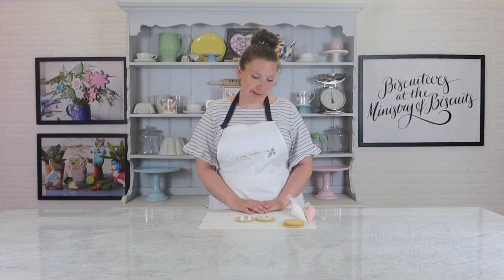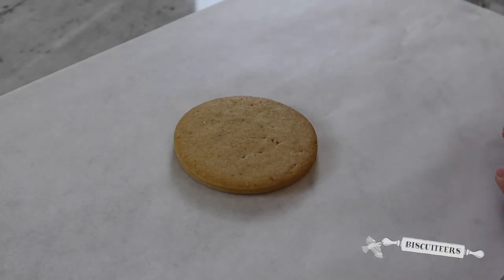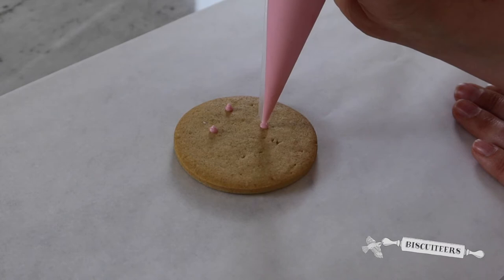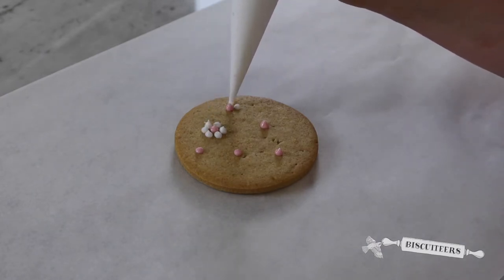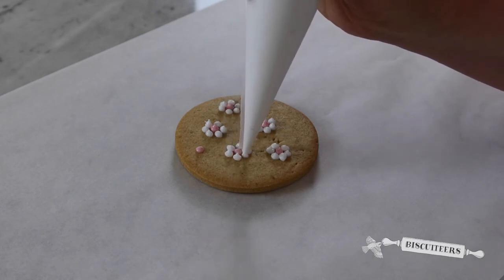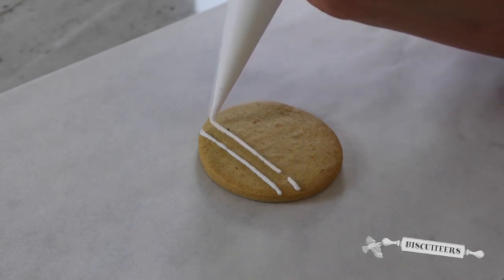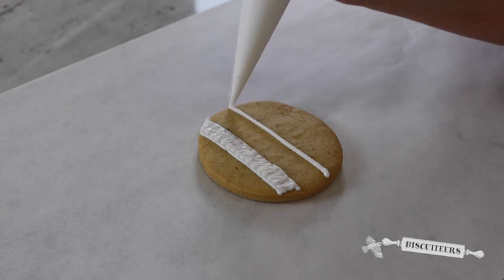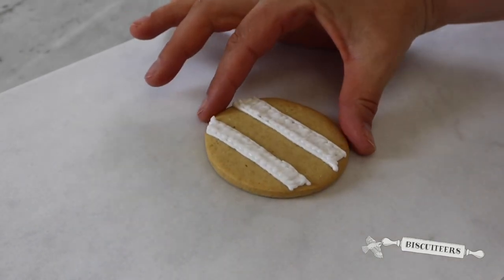How to ice details delicately | Line Icing | Biscuiteers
In this biscuit icing tutorial, we’ll be taking you through some of our exclusive tips on using line icing for biscuits, and showing you how to add small details and texture to your biscuit designs to help bring them to life. At the Ministry of Biscuits, we tend to use line icing to add the finer details to our biscuits, and pipe the line icing onto the biscuit using a piping bag.

To follow this icing tutorial, you will need:
- Blank biscuits
- Line icing
- Piping bag
- Parchment paper

You can buy a DIY biscuit icing kit from our website, which will contain everything you need to create your very own masterpieces, or you can bake your own biscuit dough – we’ve added the details below:

Don’t forget to tag us in your biscuit icing designs on Instagram, using @BiscuiteersLtd and Biscuiteers!
You can also learn more tips and tricks of Biscuiteering by booking an icing class at our School of Icing